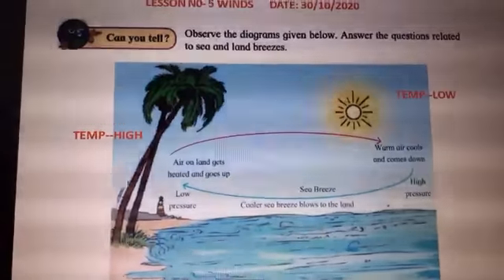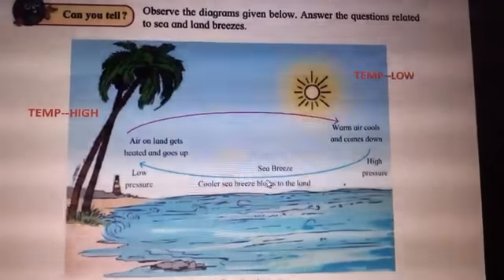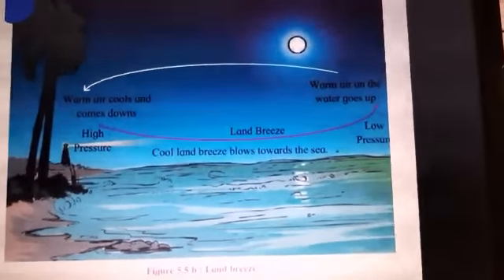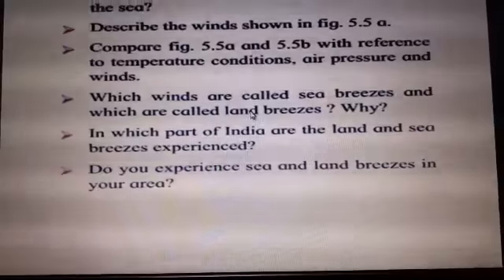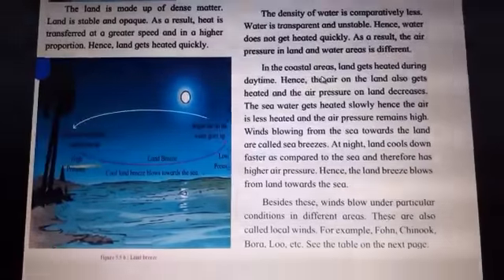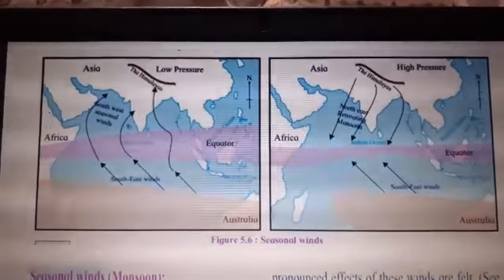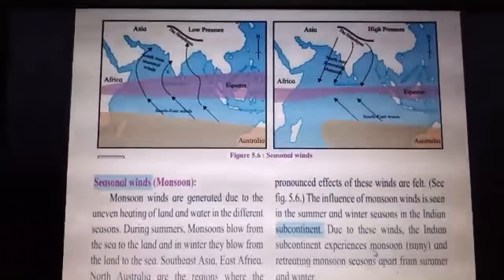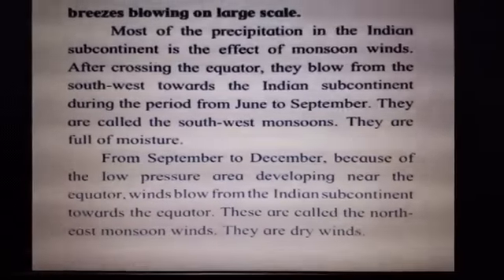Geography Std 7. Lesson No 5 Winds.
Part 3. K. N. Kela High School.